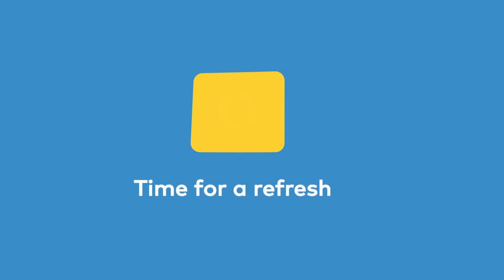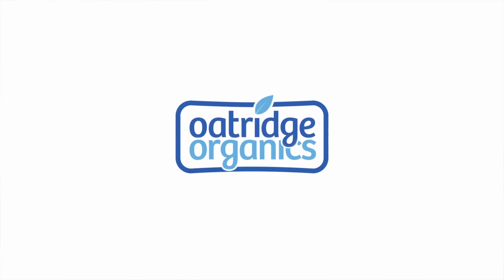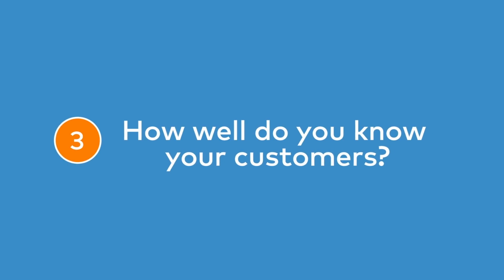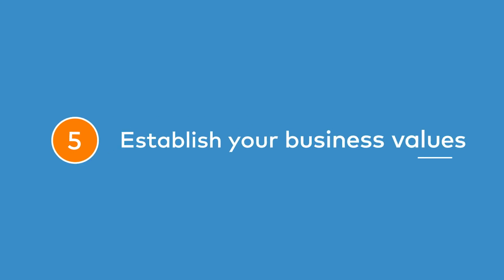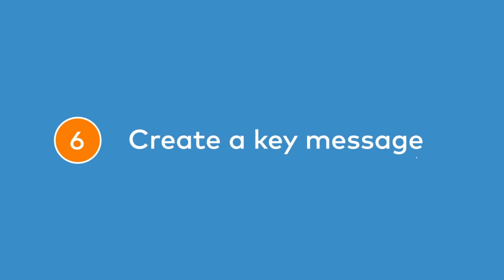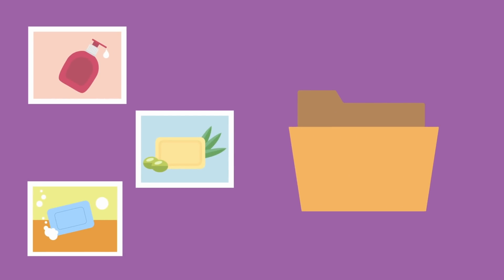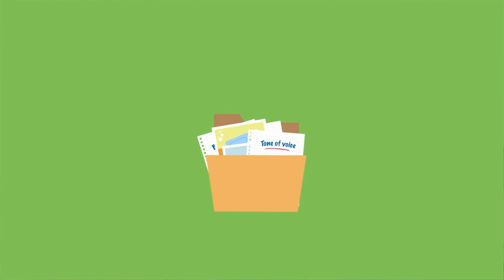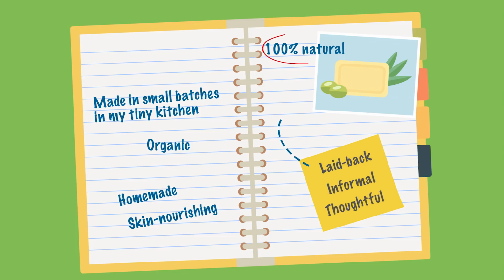Rebrand your small business in 10 steps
When you first started your business, did you rush to create a logo, a few business cards and a Facebook page?

Have they stood the test of time?

If not, then it’s time to look more professional in the way you promote yourself to the wider world.

This video takes you through everything from examining your competition, to better understanding your customers and understanding how people talk about your business.

Then we dive into establishing your business values, key messages, the tone of voice and the visual style you use to communicate with customers – both existing and potential.

Ready?

Let’s build a better brand!